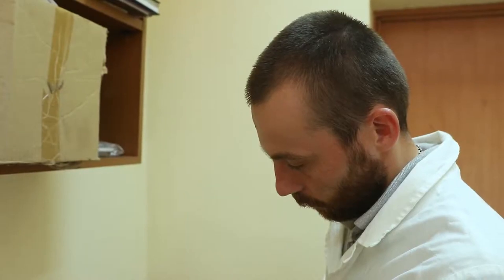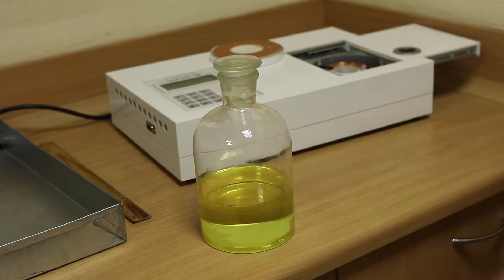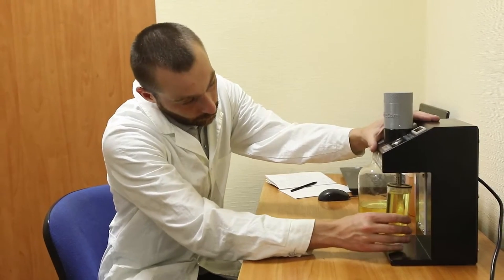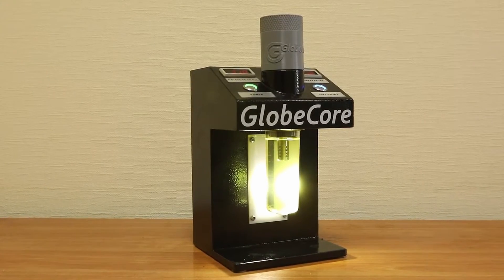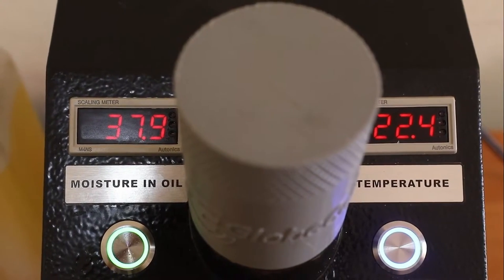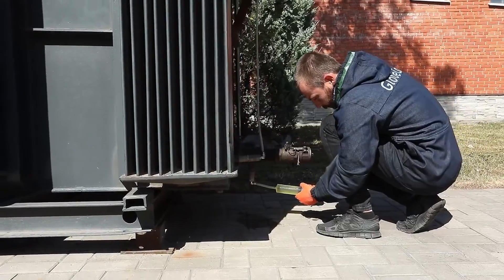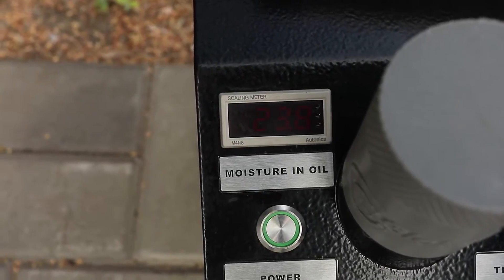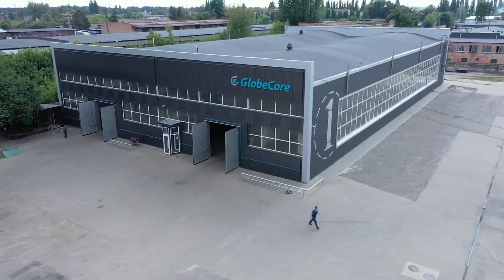Transformer Oil Moisture Test - Oil Moisture Meter TOR-1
More details In this video we are looking at the transformer oil moisture test with oil moisture meter TOR-1.

the methods of oil analysis in a laboratory environment are time-consuming, difficult to perform, and require increased safety measures.

Instruments for working near transformers are bulky, and some of them are outdated. Without timely and accurate information about the condition of insulating oil, it will be impossible to guarantee the reliability of high-voltage equipment. This requires compact, accurate, fast-response, reliable, and easy-to-operate instruments.

Now, look at TOR-1 instrument. It is designed to detect the mass fraction of moisture in insulating oils even in small amounts. In addition to the absolute moisture content in ppm, the instrument also measures the temperature of oil. Measurement accuracy and stability are achieved using a capacitance sensor insensitive to contaminants that may be contained in insulating oil.
TOR-1 is easy to carry and transport due to its compactness: its height does not exceed 38 centimeters, and its length and width are 18 centimeters.
The instrument design is simple, and its operation requires no highly qualified servicing personnel. After pressing the button to start measurements, the indicators show the values of moisture content and temperature. A more accurate result is available in ten minutes. After that, you can start testing the next sample of oil.

The protection class of the instrument allows testing the insulating oil near transformers in any weather, and the sensor operates at an ambient temperature of -40 to +60 degrees Celsius.

Reliability of operation is achieved through the use of metal vandal-resistant buttons, metal protection of the sensitive element, a stabilized power supply, and an integrated protection of electrical equipment.

Therefore, TOR-1 instrument saves time and reduces the labor intensity of measurements under any operating conditions. It can be used both on a standalone basis and as part of mobile laboratories for online analysis of oil in the field.